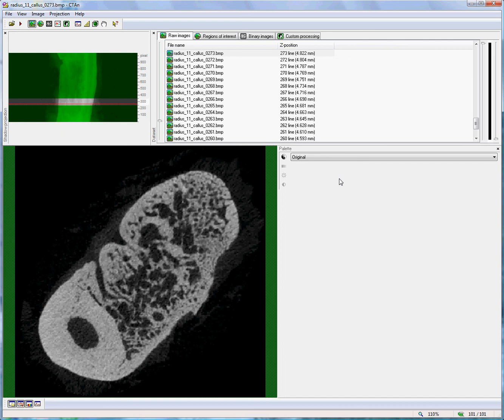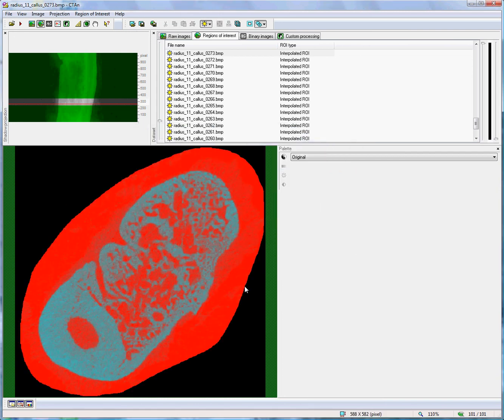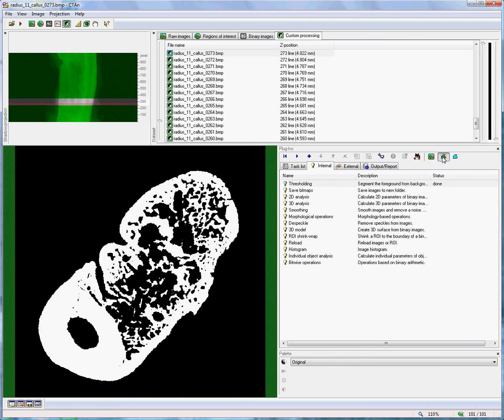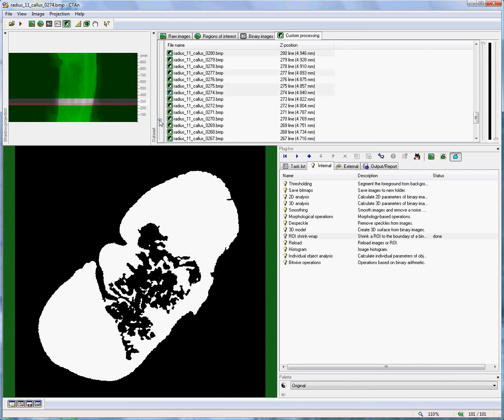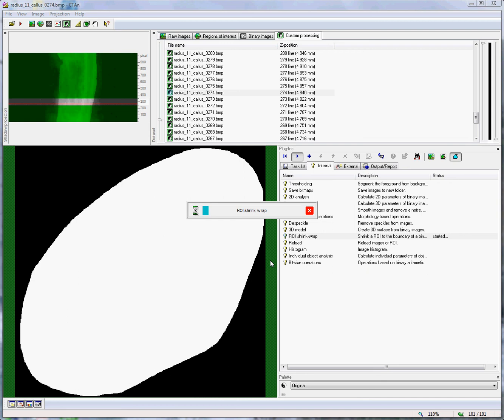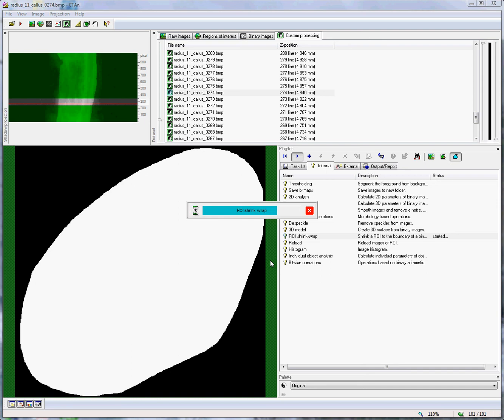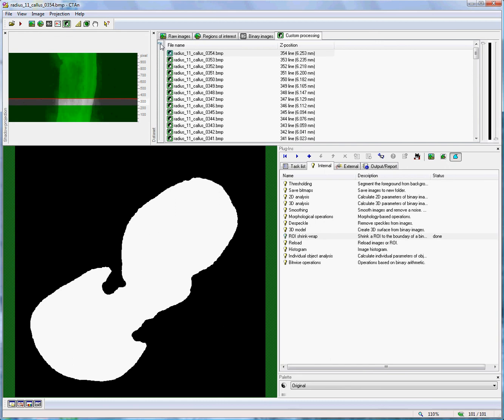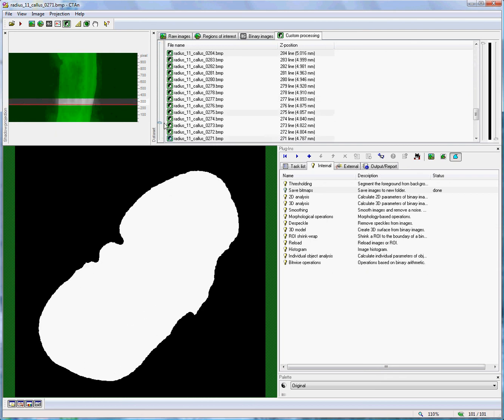Bruker microCT tutorial: Using "shrink-wrap" in CTAn to auto-delineate a VOI for a fracture callus.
The shrink-wrap function in CTAn allows automatic wrapping of a volume of interest around the complex boundary of an object, where necessary stretching over holes in the perimeter. It is useful for fracture callus analysis.